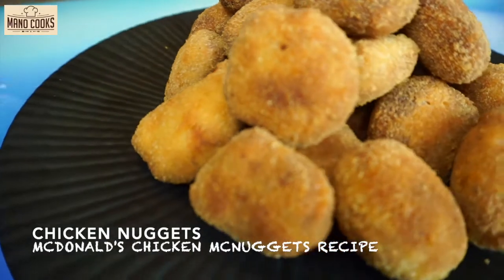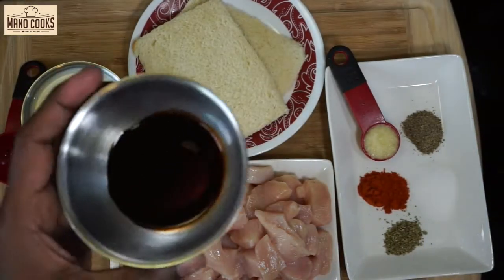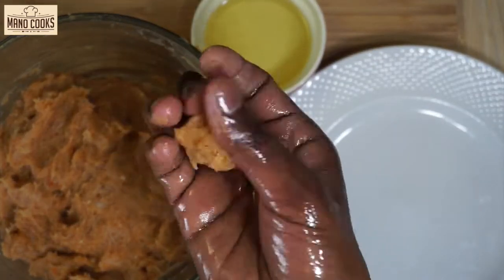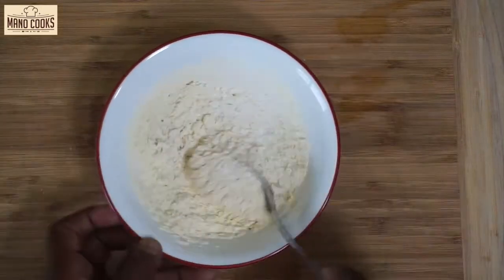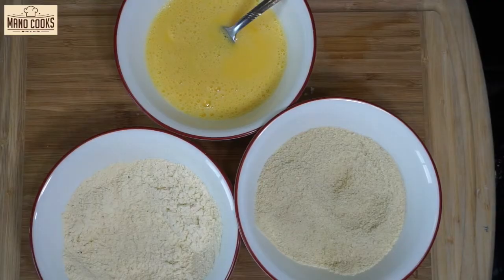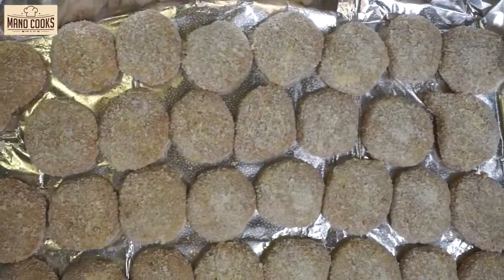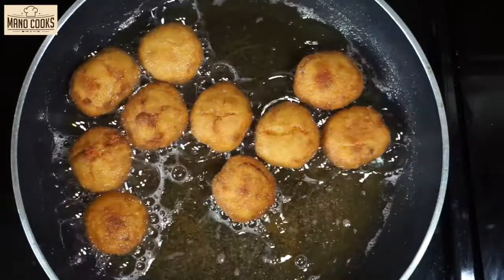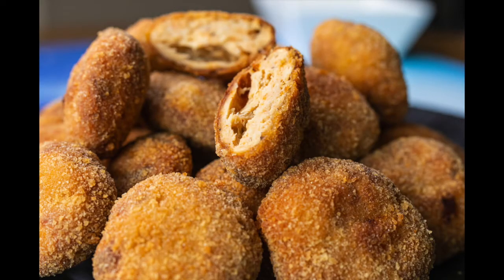Perfect CRISPY NUGGETS with Tips & Tricks | McDONALD'S CHICKEN McNUGGETS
manocooks Perfect CRISPY NUGGETS with Tips & Tricks | McDONALD'S CHICKEN McNUGGETS | Homemade CHICKEN NUGGETS Mc Donald's secret recipe ACCIDENTALLY revealed ! MUST TRY easy CHICKEN NUGGTES recipe ! In this video let's learn how to make perfect Chicken nuggets at home as you get in KFC or any restaurant or food outlets or in Mc Donald’s Or EVEN BETTER !!!
Please follow the the tips and tricks exactly as shown and you can make the chicken nuggets at home  easily and perfectly right in your first try itself ! Try out this gourmet chicken nuggets at home which is favourite snack of kids.Perfecting chicken nuggets is all about the techniques , so please watch the video for detailed tips and tricks before you try !!! Please do find the detailed recipe down below !

Chicken Nuggets Recipe (Makes 32 pcs) :
Chicken Breast - 500gms / 1.15 LB
Bread - 2 slices (thin)
Dark Soy Sauce (or light Soy Sauce 2tsp ) - 1 tsp
Ginger Garlic Paste( or Garlic Powder ) - 1 tsp
Red Chilli Powder (or Paprika ) - 1/2 tsp

Dry Flour Mix
Maida / All Purpose Flour - 1/4 cup
Corn Flour / Corn Starch - 1/4 cup
Baking Powder -  a pinch